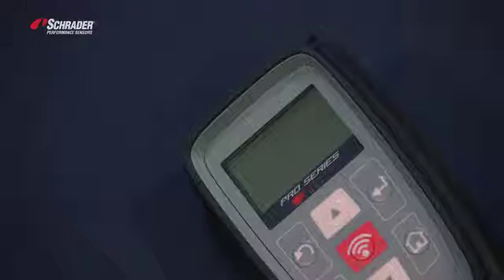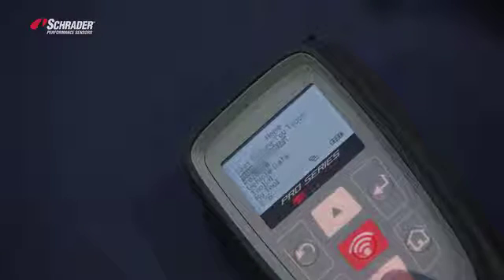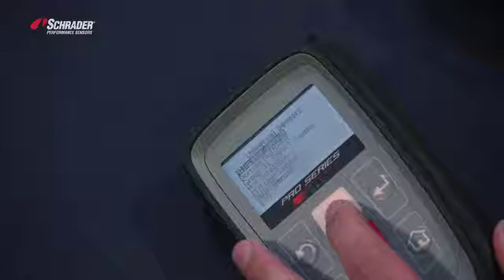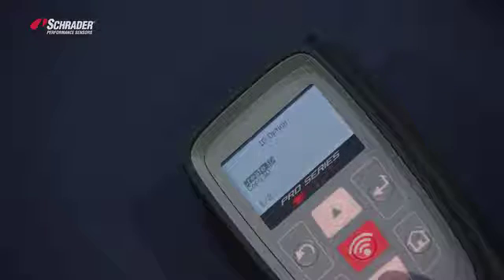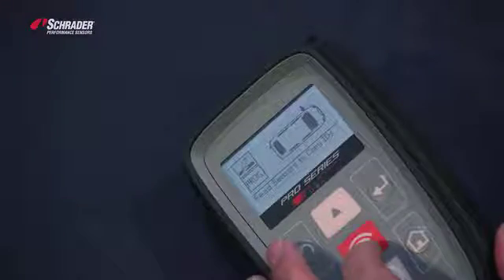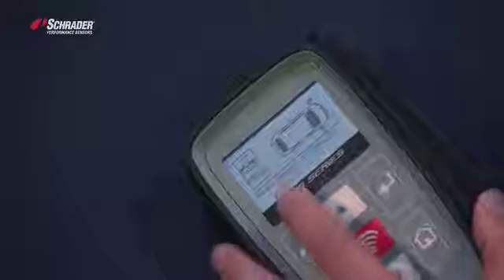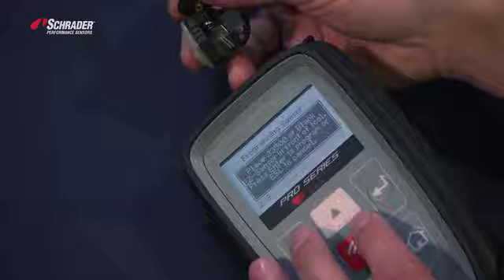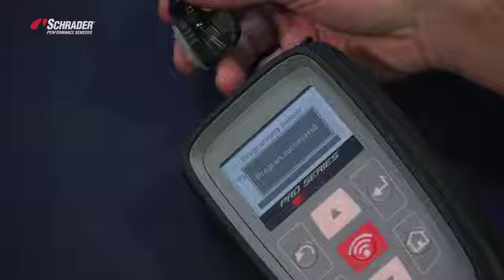Copying Schrader's EZ-sensor using Bartec Tech 300Pro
Learn how to copy a sensor using EZ-sensor #33500 and Bartec's Tech 300Pro tool.